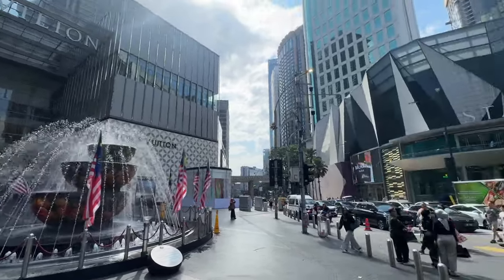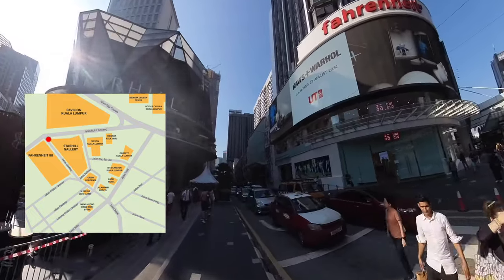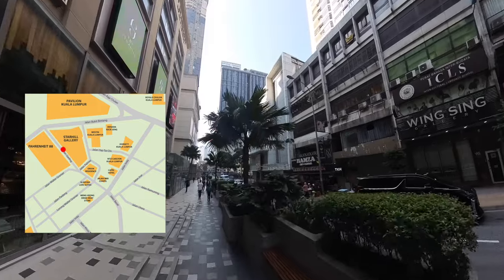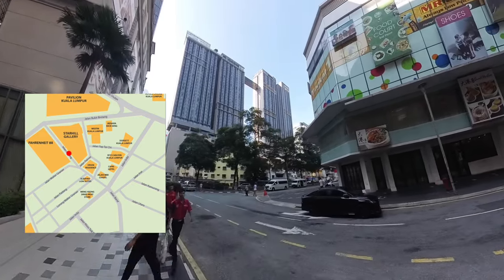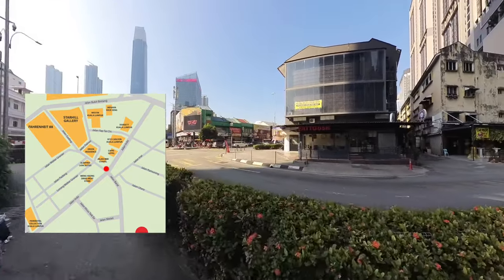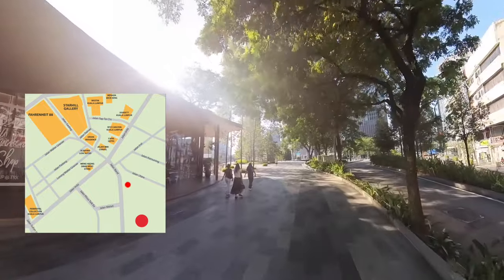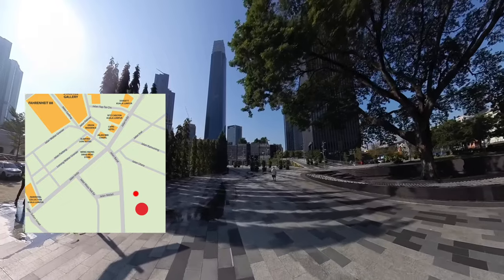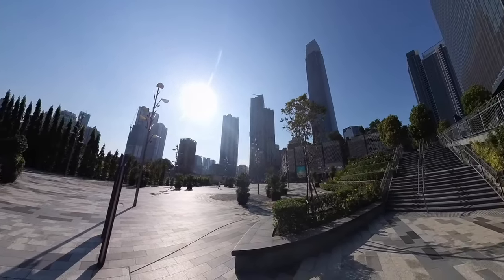Easy Walk from Bukit Bintang to TRX Exchange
In this video, I will be walking from the Pavilion Kuala Lumpur in Bukit Bintang to TRX Exchange in less than 10 minutes on a normal walking pace.

I have a small map and also some commentary to go long with the video to make it easier for you to watch and navigate.

I hope the video is helpful to you and please feel free to watch other of my videos on my playlist below:

Timecode:
0:00 - Welcome message
0:31 - Introduction music
0:40 - Pavilion Kuala Lumpur entrance, Bukit Bintang
1:20 - Jalan Gading
5:00 - Jalan Imbi
5:40 - TRX Raintree Plaza
6:57 - Merdeka Tree TRX